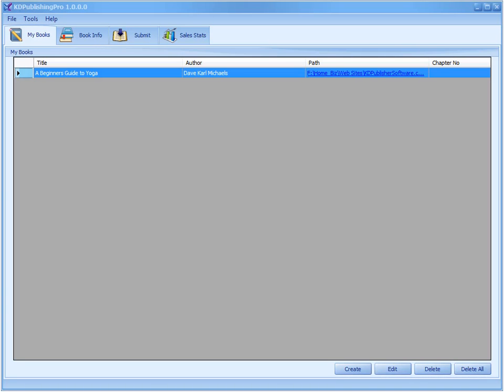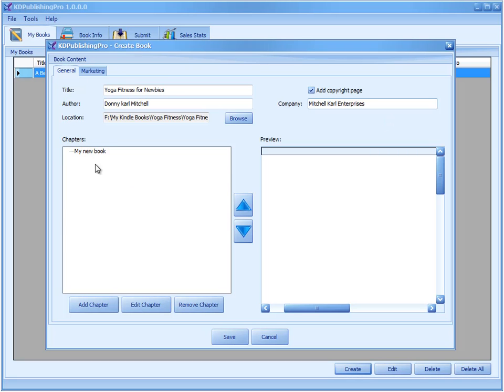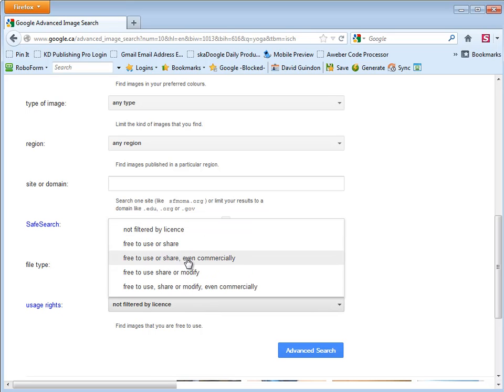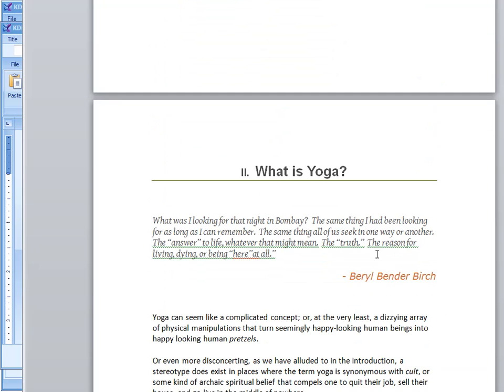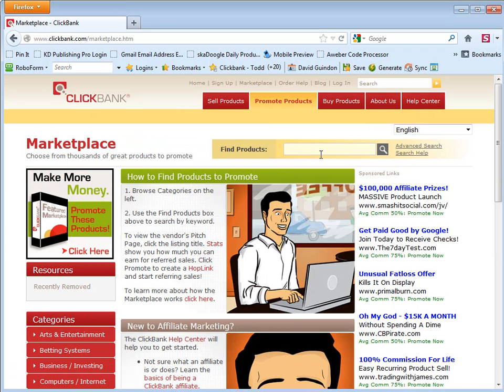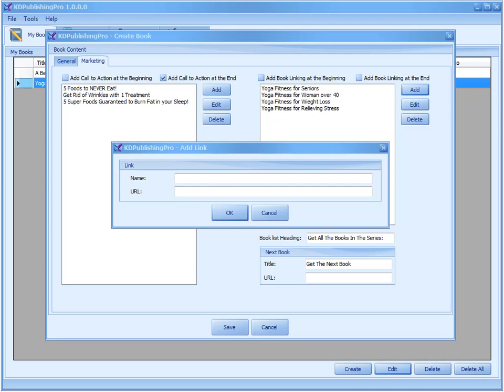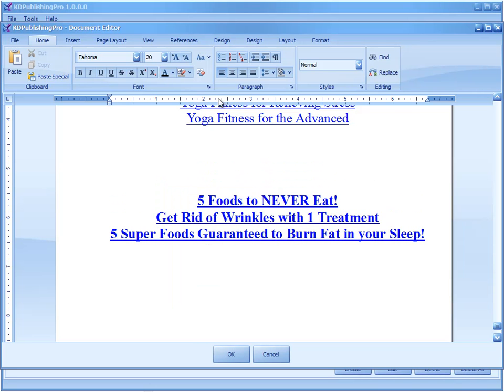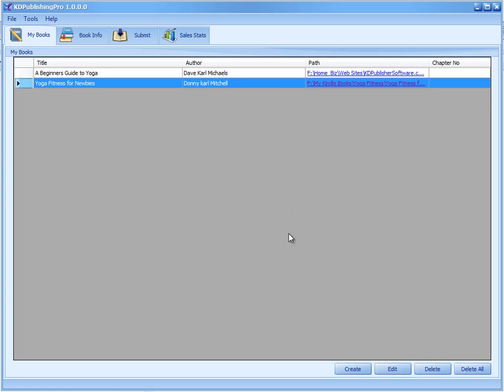How create ebook using KD Publication Pro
"HANDS DOWN THE BEST KINDLE SOFTWARE I'VE EVERY SEEN!" Take a look inside the software and witness first hand just how powerful it is.

Create 10X the amount of kindle titles in half the time, and start making easy money in the kindle store. There are step-by-step training videos on how to setup and use the software (it's extremely easy to use).

Honestly, I was completely blown away once I opened the software up.

No more Table of content worries, no more formatting, no more coding. It's as simple as clicking the mouse a few times.

You can even track your sales stats inside the software.

I downloaded KD Publication Pro and KD Submission Pro, This is the best software I've ever purchased and I can't recommend it enough. To download KD Publication PRO and Submission Pro visit this